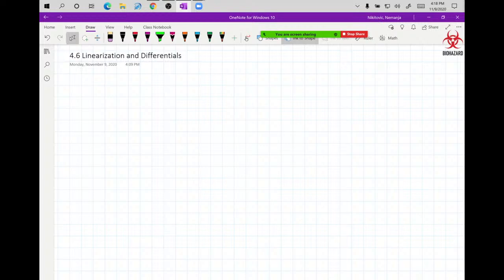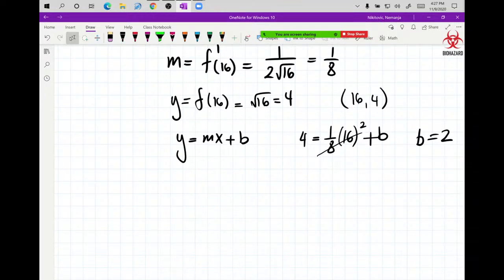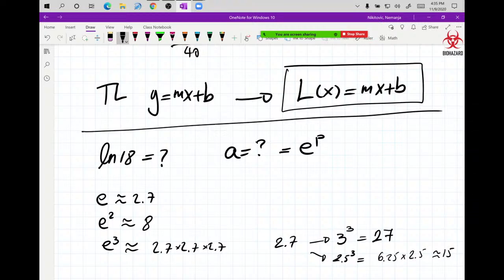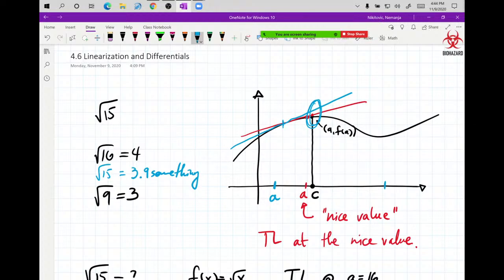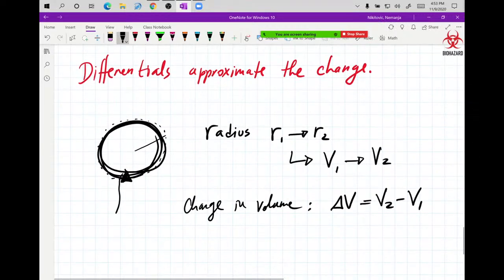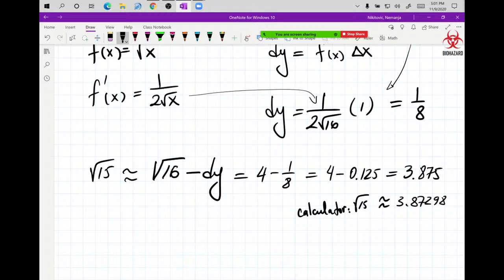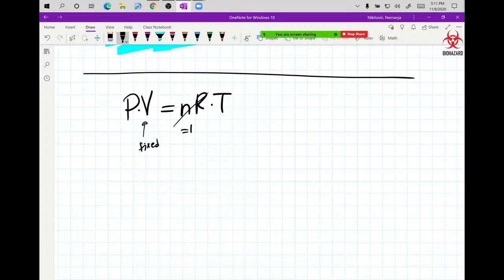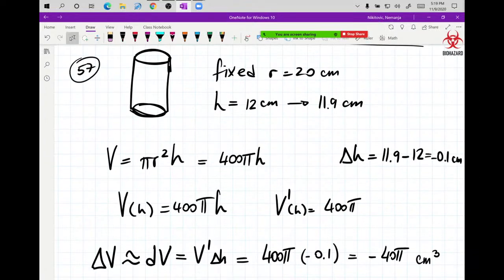Nemanja Nikitovic Live Stream 4.6 Linearization and Differentials